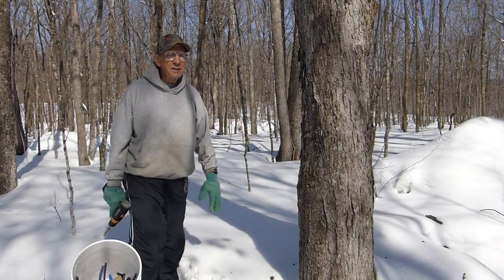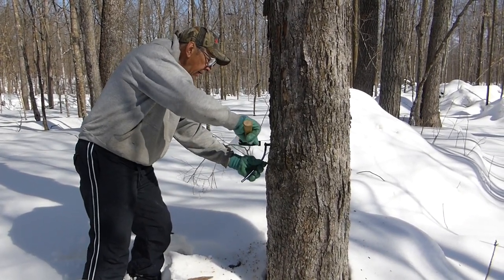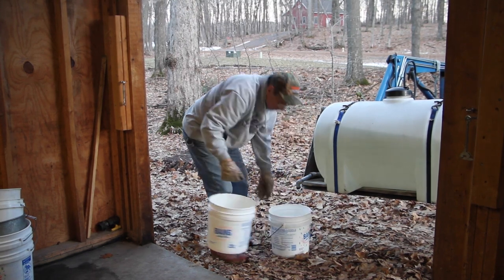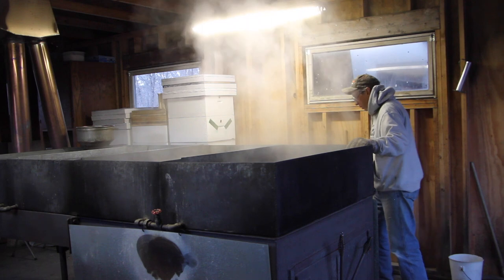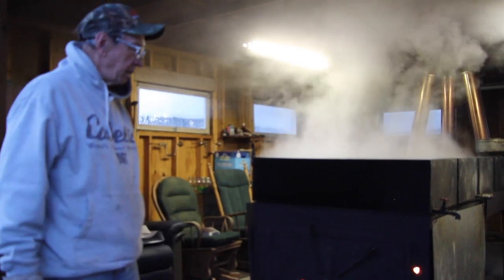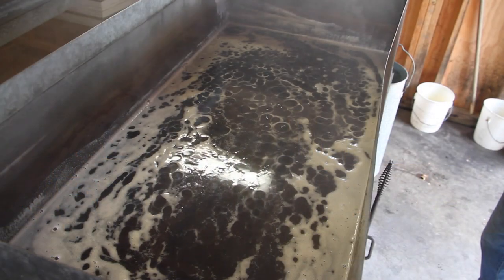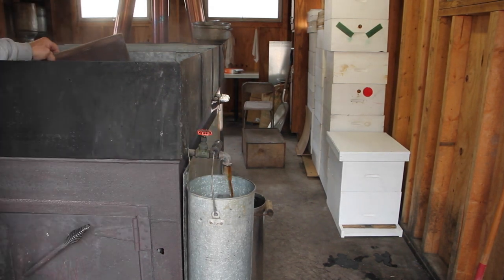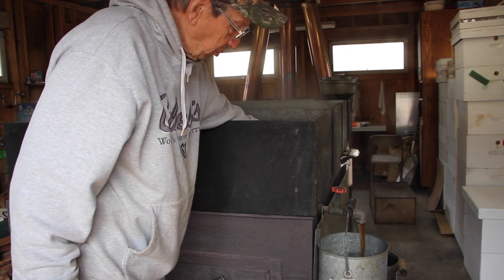maple sap documentary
Maple sap to Maple syrup/
Cy Lepak describes his old fashioned sugar bush in Cumberland, Wisconsin
Produced by J Marion Brown